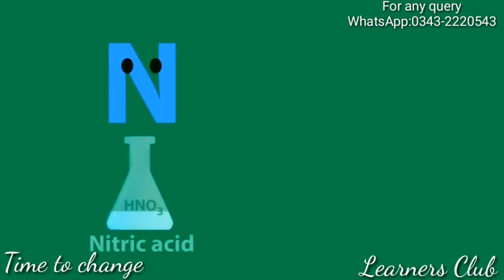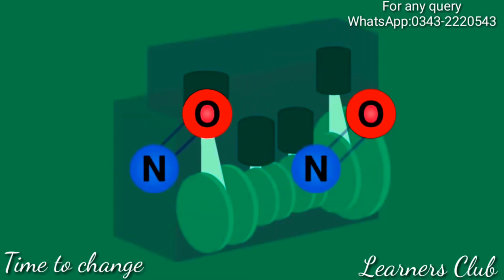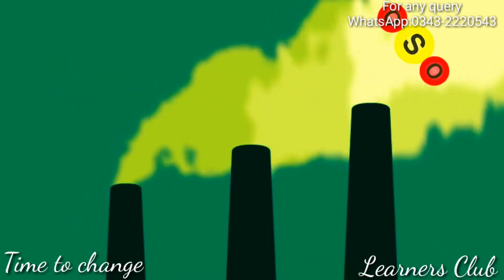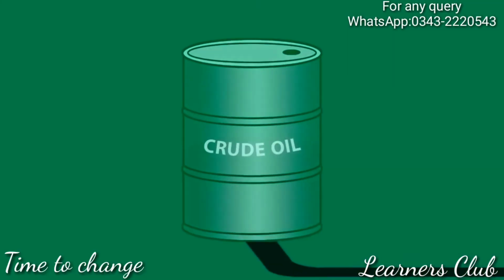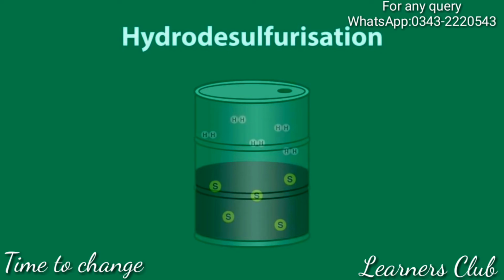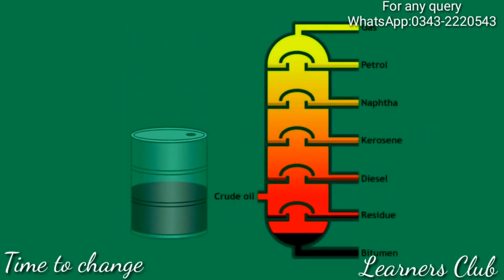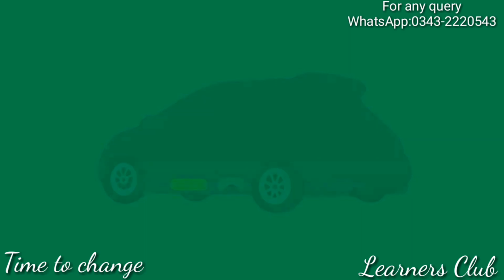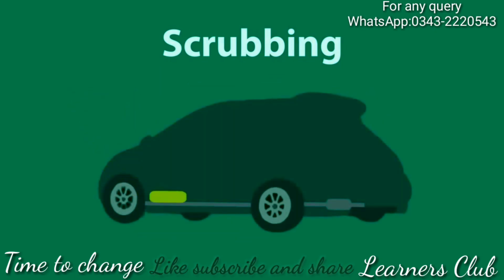Reducing Acid Rain Or Its Effects | Environmental Chemistry | Learners Club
What is acid rain? What are their effects? How can we reduce the effects of acid rain?

This video will help you to understand the effects and different remedies by which you can reduce the effects of acid rain.